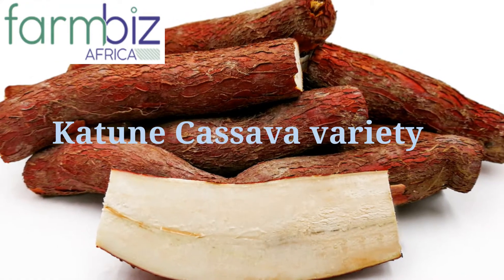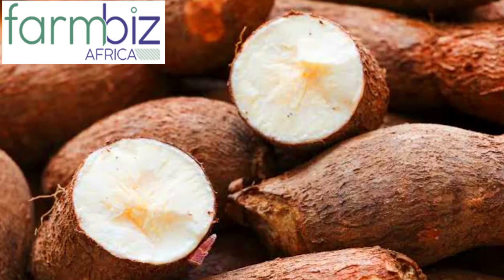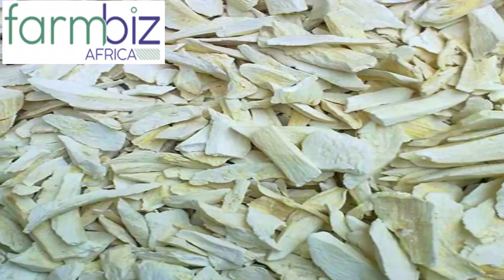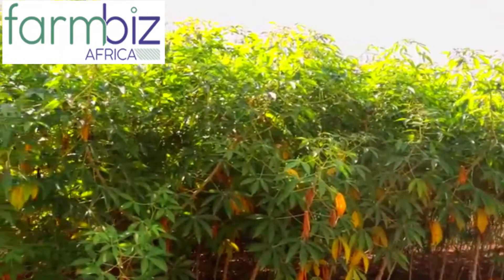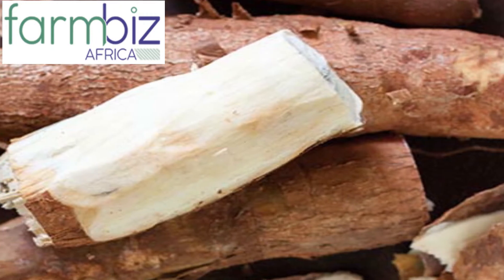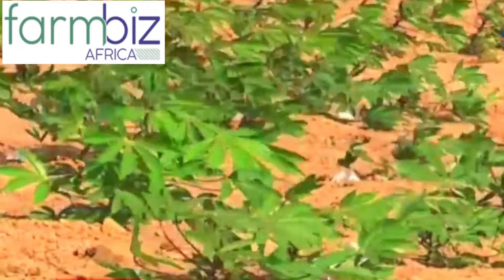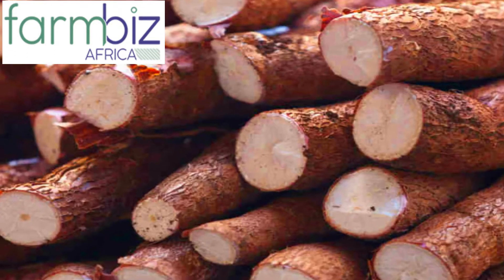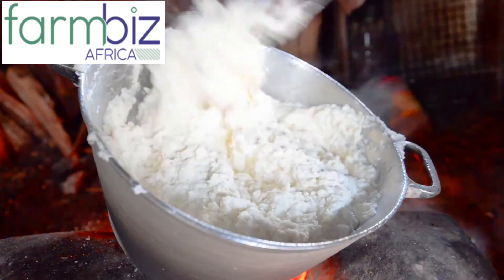Kalro creates fast-maturing, drought-tolerant cassava, doubling arid yields